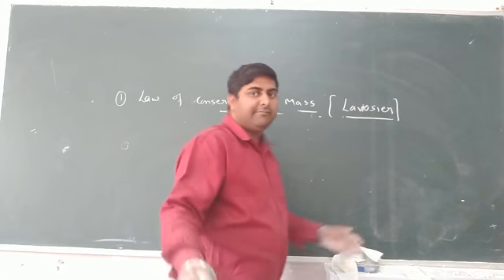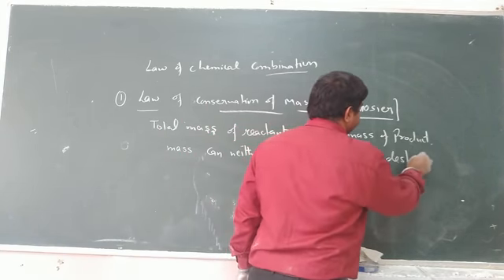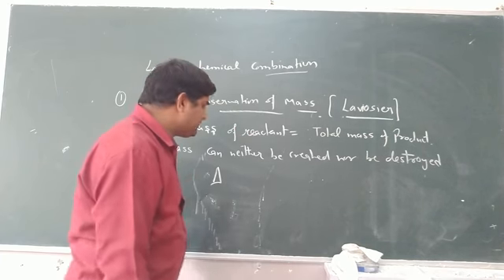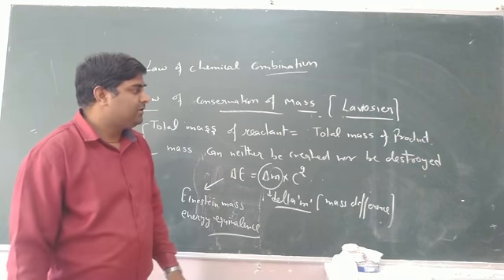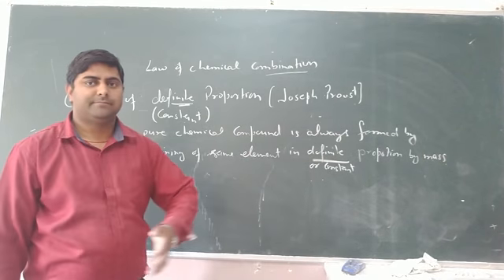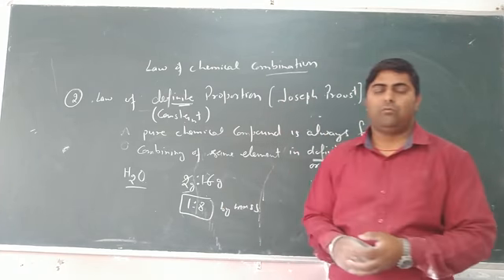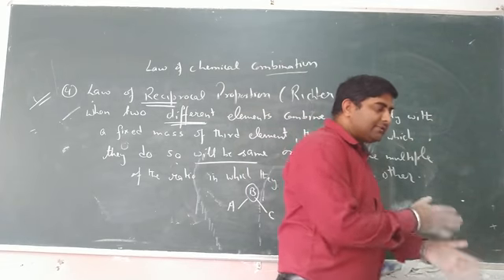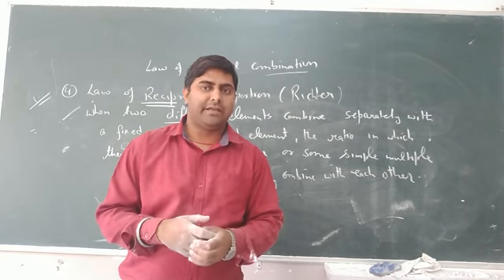11 Some basic concept of Chemistry part 4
Laws of chemical combinations